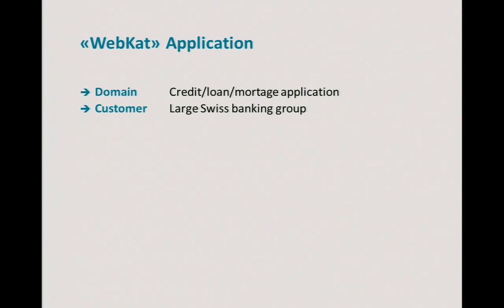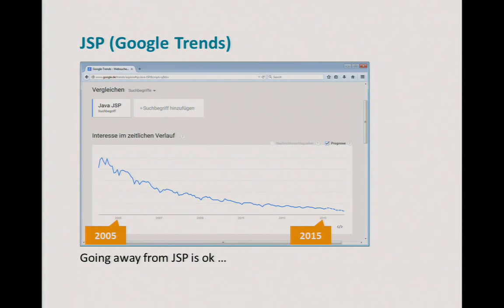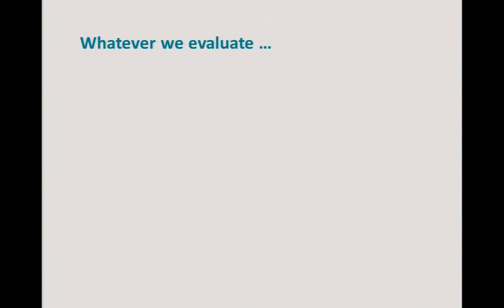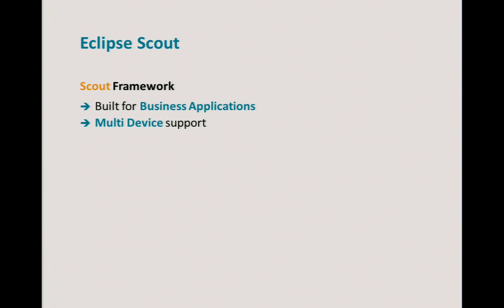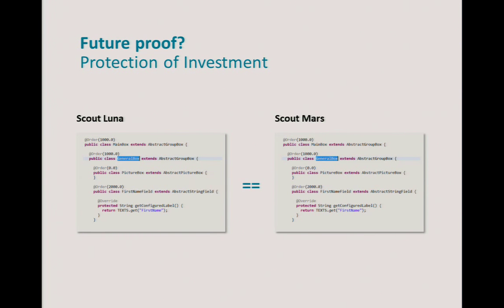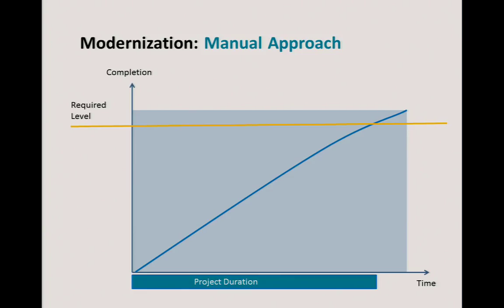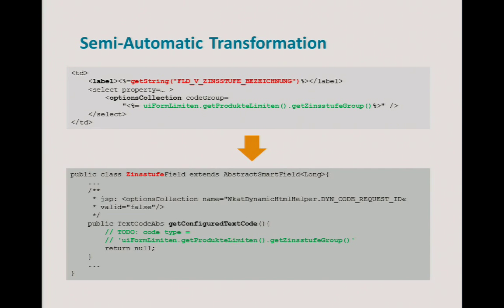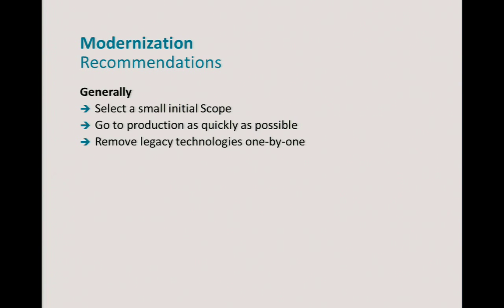Modernizing the Frontend of a Banking Application with Eclipse Scout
This session presents a successful modernization project at the Raiffeisen banking group Switzerland to replace a JSP based framework for 10'000 users with an open source solution.

This session first presents the application that has been modernized and motivates the decision for Eclipse Scout as a replacement for the old JSP based framework.

Then, we describe the project setup and the technical approach for the modernization. In the case of this project an initial automated migration of the dialogues was followed with a manual migration phase for the front-end business logic and the wiring with the application's back-end.

Based on a specific dialog of the application, we explain the automated migration step that transformed a JSP form to a running Eclipse Scout components and talk about the process of defining which tasks to automate and which tasks to leave for the manual migration step.

Matthias Zimmermann